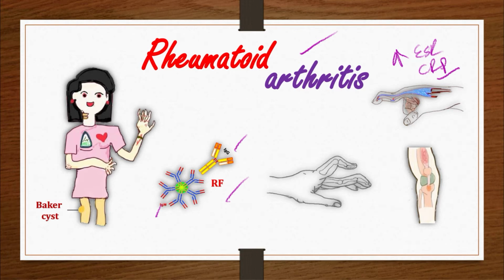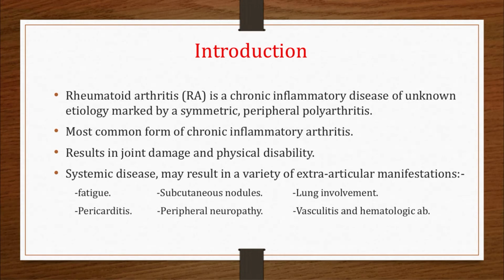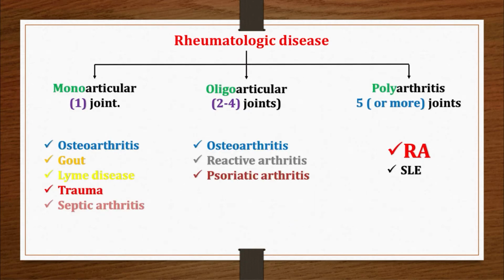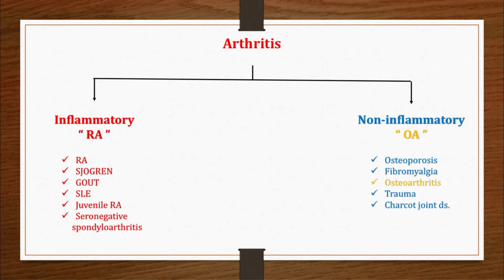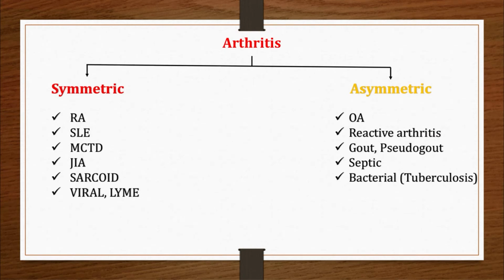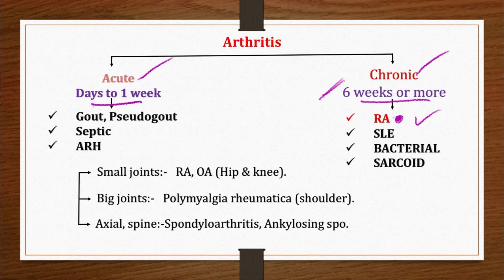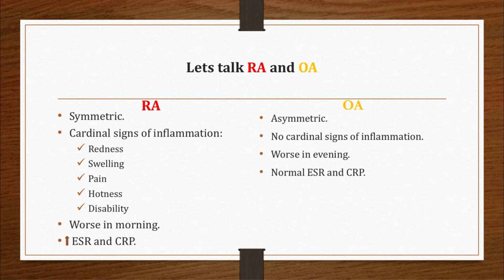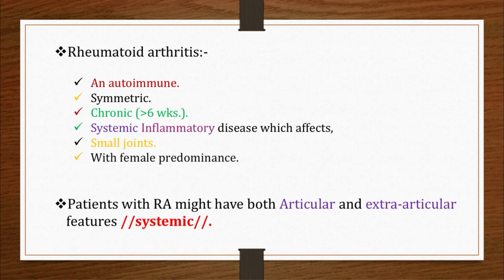Rheumatoid arthritis (Part -1):- Introduction.